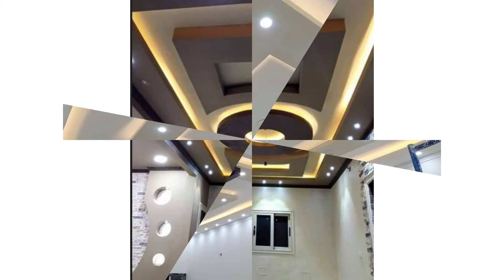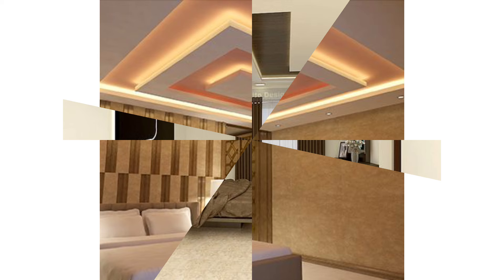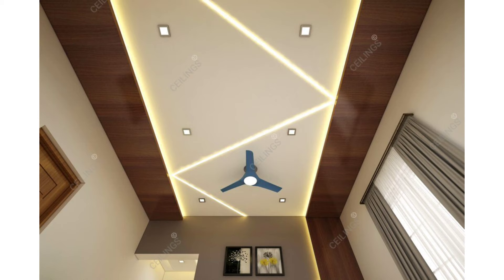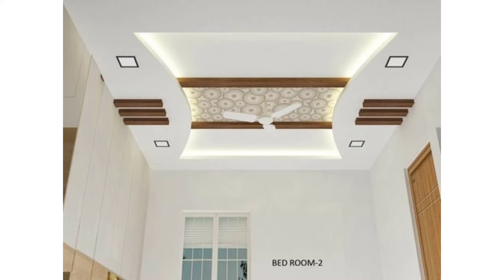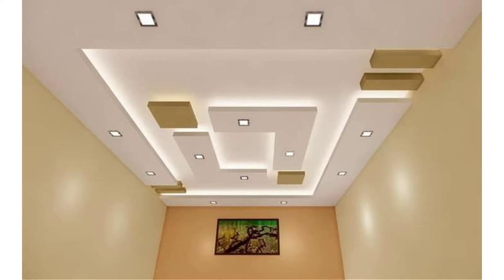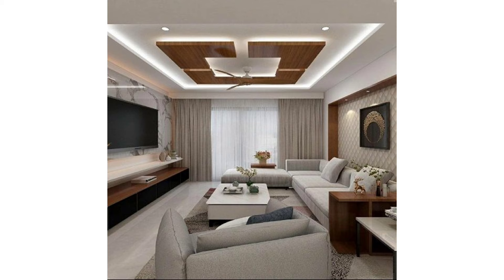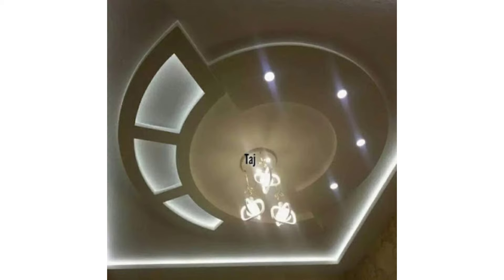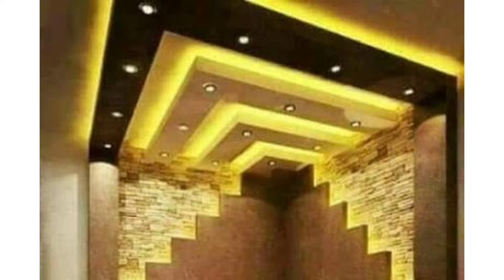Best 100 POP false ceiling design catalogue 2024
latest modern pop ceiling designs, pop false ceiling design ideas for living room, pop design for hall, pop ceilings for bedrooms, gypsum board false ceiling design remodeling for dining rooms 2022 new video on modern home interior design trends from decor bom channel